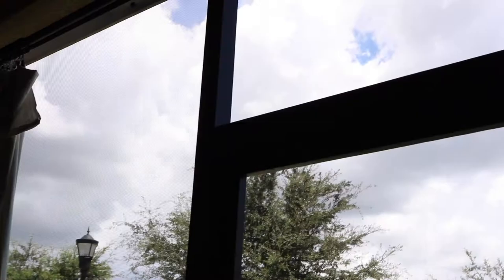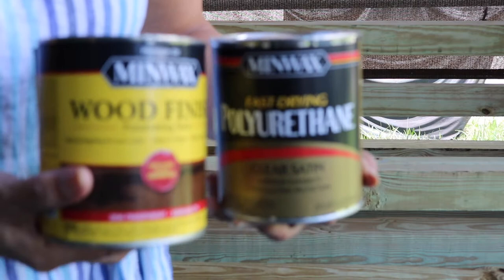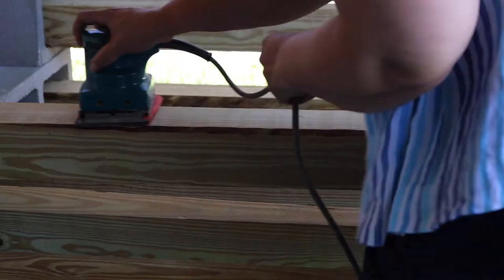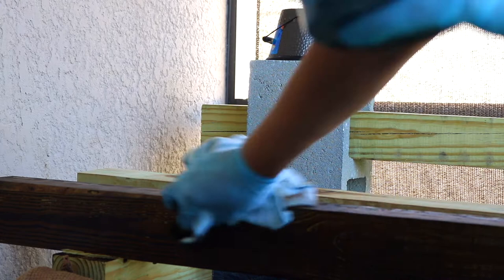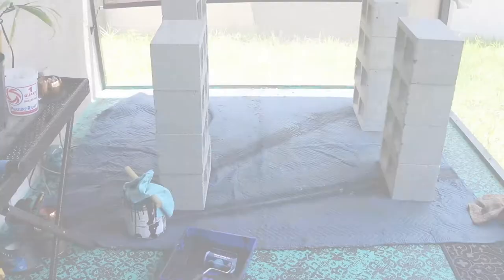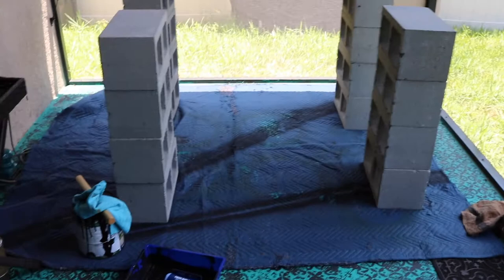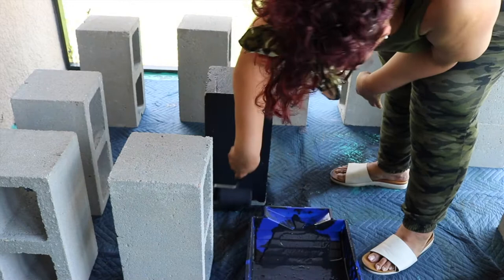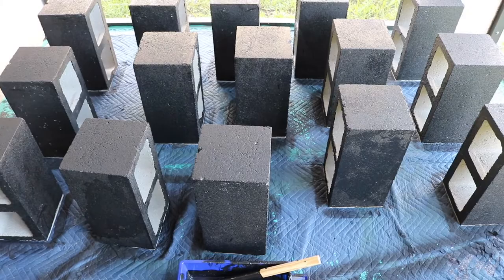DIY OUTDOOR BENCH FOR SMALL LANAI MAKEOVER 2021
A DIY outdoor bench for small Lanai is a great budget friendly solution for my Lanai makeover in 2021. We just purchased this home and have started tackling cosmetic upgrades which as you can imagine NOT cheap lol. Priorities and adulting ugh...Im thrilled with our new home. Im a NEWBIE in  these hefty DIY power tooled STREETS LOL. Ive had lots of learning curves and I share that with you and how I corrected. If i can do it you can too!

I have a third and final video in my LANAI SERIES coming out shortly that includes assembly, decor and ALL THE THINGS including bloopers!

MATERIALS USED:
SAFETY EYEWEAR
GLOVES
PATIO & CONCRETE PAINT
PAINT PAN
DENSE NAP ROLLER
16 CINDER BLOCKS
8 4X4
DROP CLOTH
1 CAN MINWAX SEMI TRANSPARENT STAIN IN ESPRESSO
1 CAN OF MINWAX POLYURETHANE
2 CLEAN CONTAINERS 1 FOR GEL 1 FOR POLYURETHANE
2 COTTON CLEAN RAGS 1 FOR STAINING 1 FOR POLYURETHANE
MIXING TOOL
POWER SANDER
60 GRIT SANDING PAPER
CEMENT/CONCRETE ADHESIVE

THE PRICE OF WOOD FLUCTUATES SEEMS LIKE ON THE DAILY AND MAY BE DIFFERENT IN YOUR AREA THATS WHY I DIDN'T POST SPECIFIC $ AMOUNT.  I CAN SAY THIS PROJECT CAME OUT TO LESS THAN & 100.00 FOR SURE.

See you soon sugar cooke!
Cookie